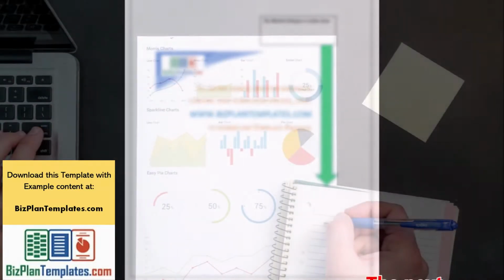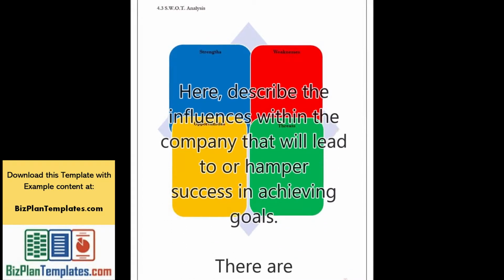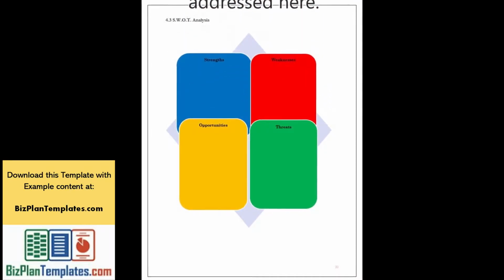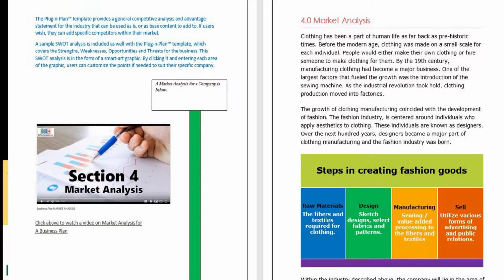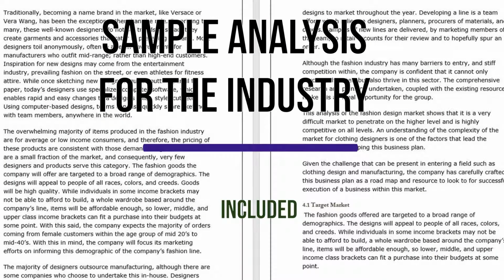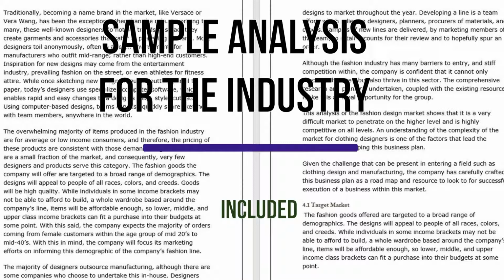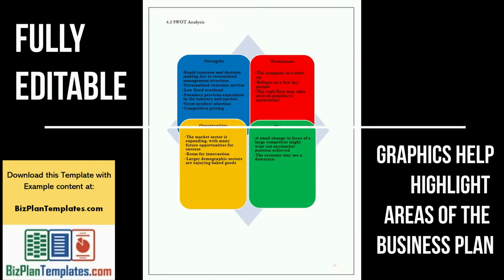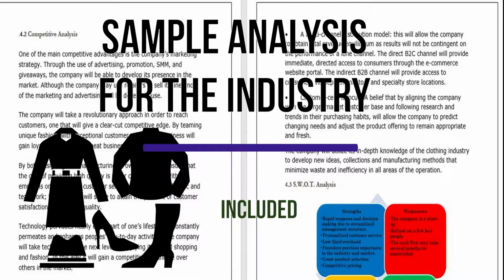Fashion clothing business - market analysis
Lender, Investor & management ready and friendly ppt, word, and Excel documents in xls, xlsx, doc, docx

The market analysis section of the business plan is where the market the company will be operating in is explained. Here, it is important to illustrate the industry the company will be operating in. This should be done with a narrative description and possible a graphic if available and necessary. Industry analysis is often available from third party research firms.

The Plug-n-Plan™ template provides a general competitive analysis and advantage statement for the industry that can be used as is, or as base content to add to. If users wish, they can add specific competitors within their market.
A sample SWOT analysis for an apparel company business is included as well with the Plug-n-Plan™ template, which covers the Strengths, Weaknesses, Opportunities and Threats for the business. This SWOT analysis is in the form of a smart-art graphic. By clicking it and entering each area of the graphic, users can customize the points if needed to suit their specific company.